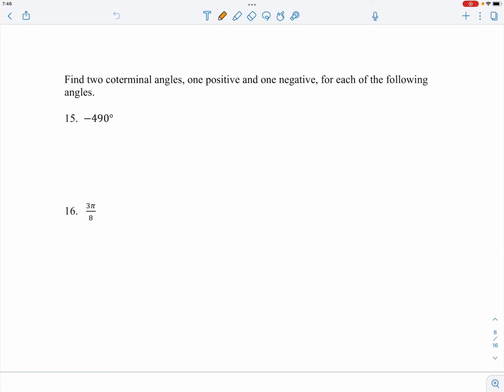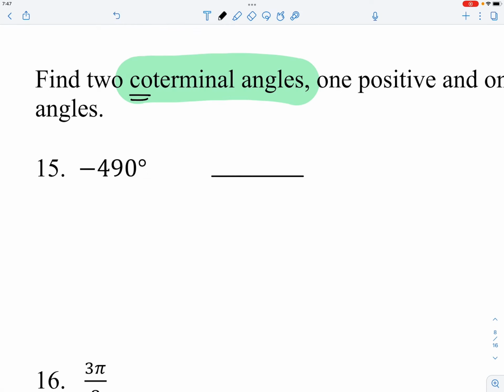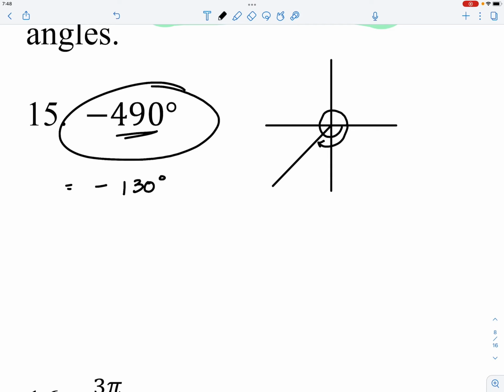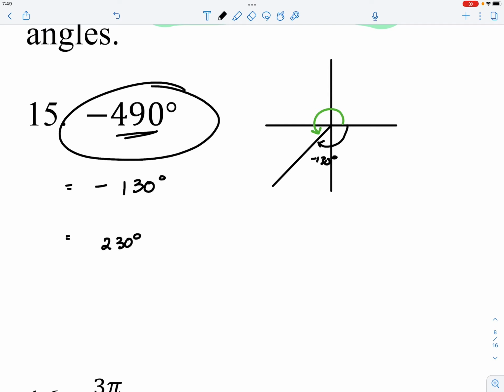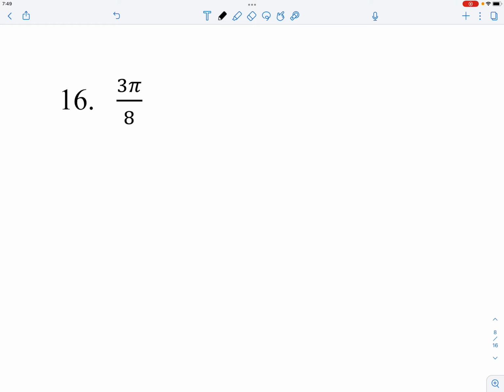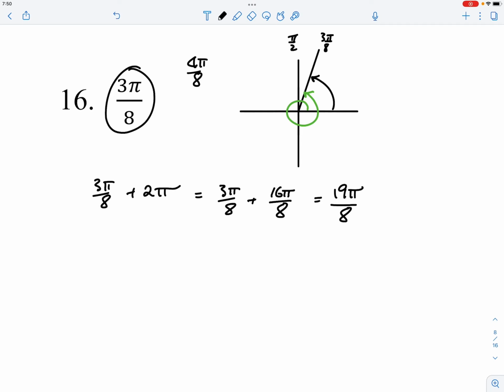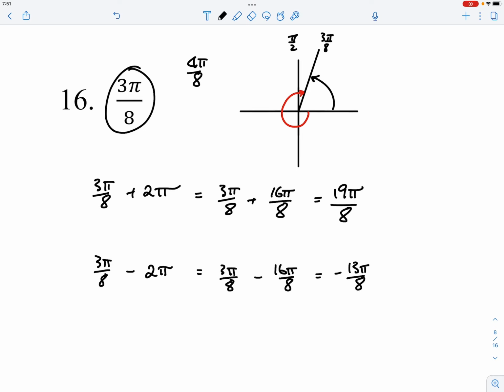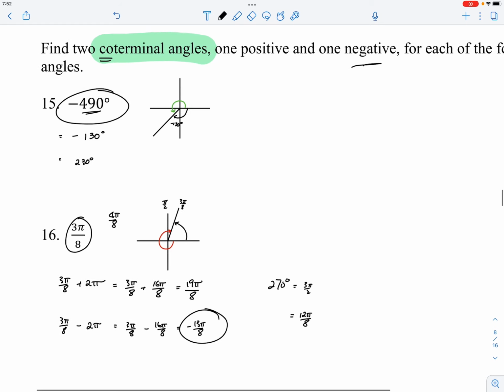[Precal] Test 2 Review Q15-16 (Term 2)